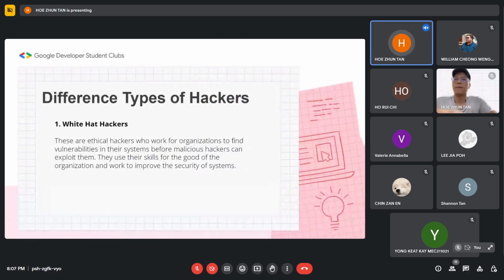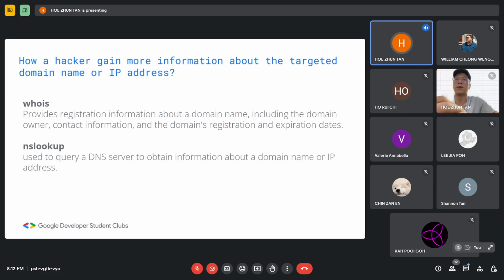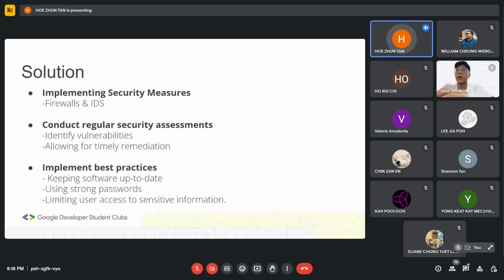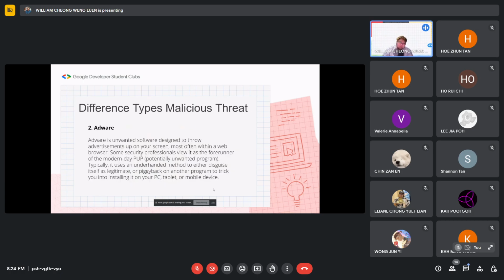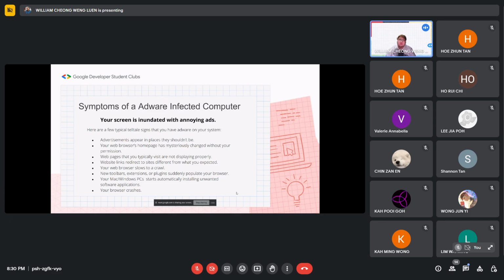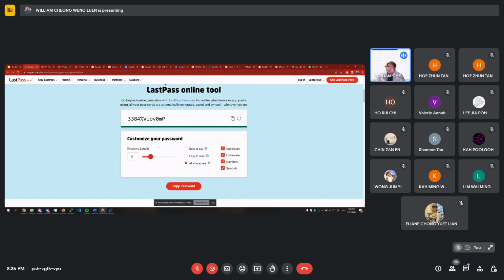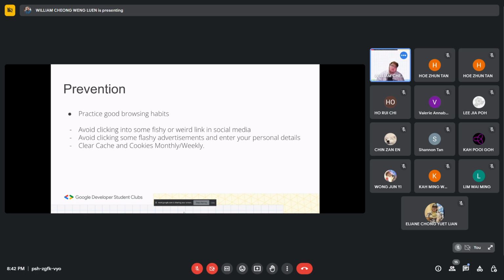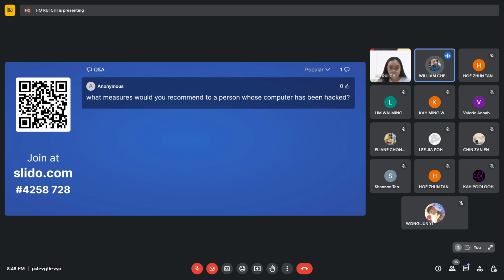The World of Hacker - Cyber Security Workshop